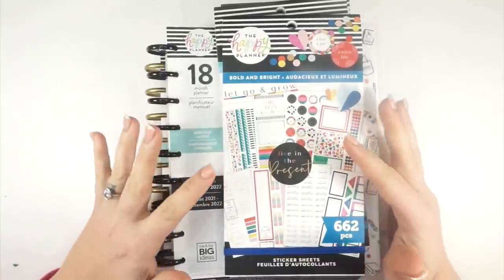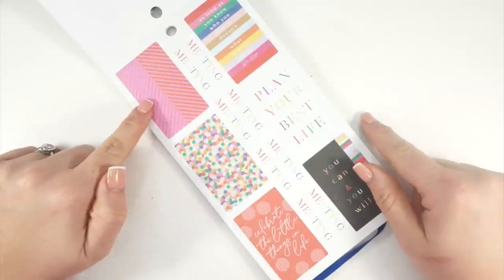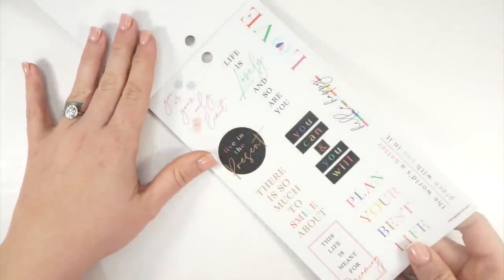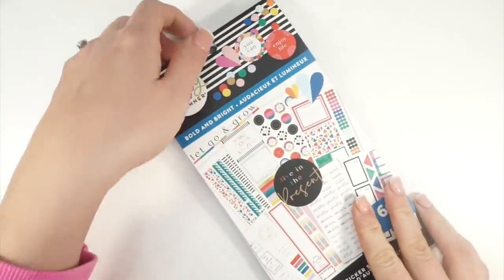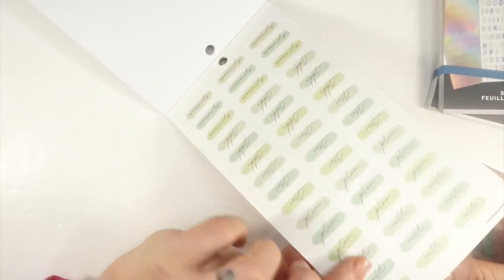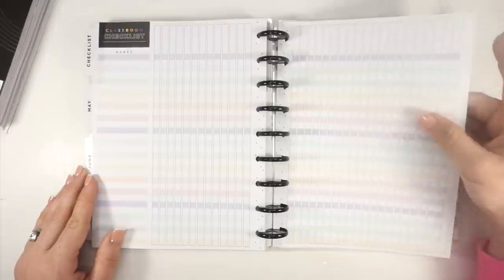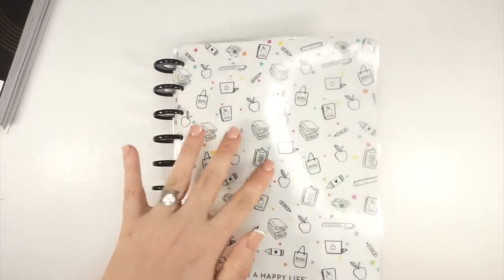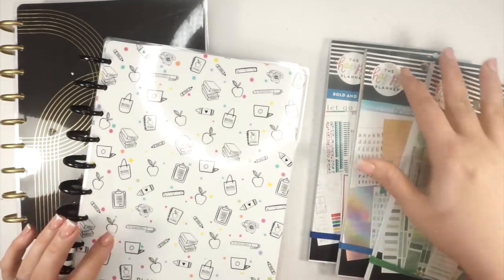I Found Them! | NEW RELEASE Spring 2022 Planner Haul + Flip Through | Happy Planners + Stickers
This is part one of two hauls that will be coming this week! It's time for the NEW planner items that showed up at my house! I found these things at my local Michaels! Woohoo! Can we say neutral planner and cute stickers?! I am so excited to open up these new release Happy Planner stickers and accessories with you. I am excited to share flip through and review these GORGEOUS stickers with you.

SUPPORT MY OTHER PROJECTS